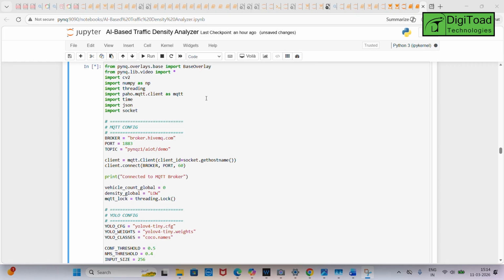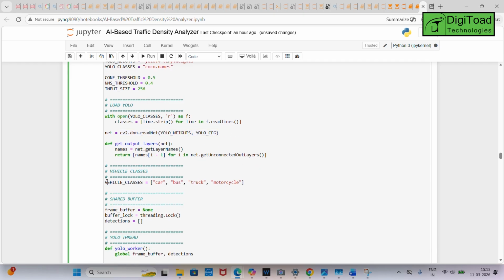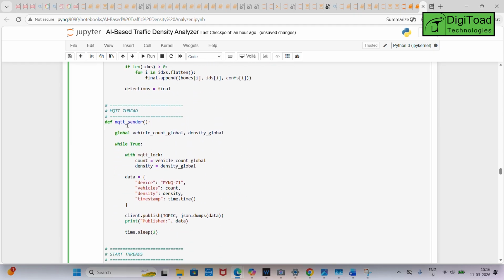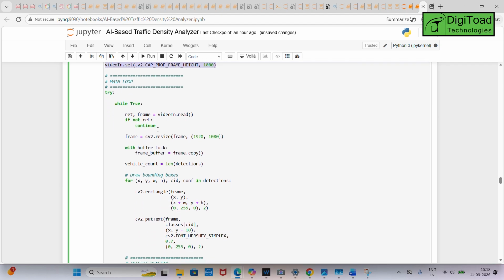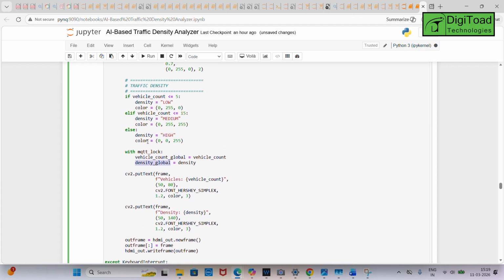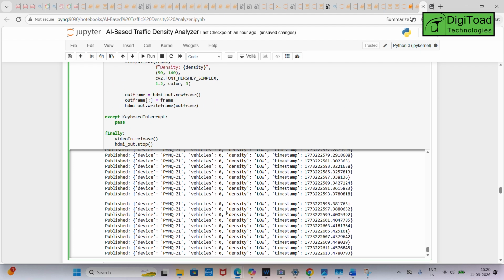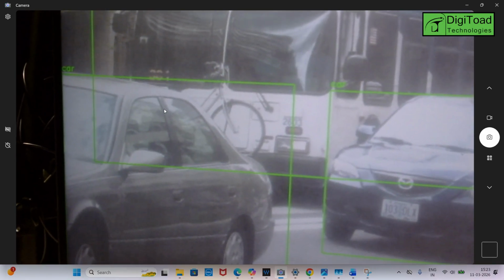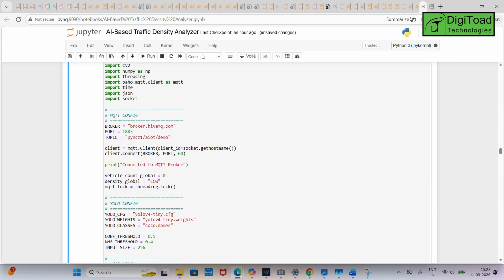AI-based traffic density analyzer with an AIoT MQTT server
In this system, the Processing System (PS) of the PYNQ-Z1 performs real-time traffic analysis using a YOLO (You Only Look Once) object detection model. The PS, powered by a dual-core ARM Cortex-A9 running Linux, handles video acquisition, AI inference, vehicle counting, and MQTT communication entirely in software.